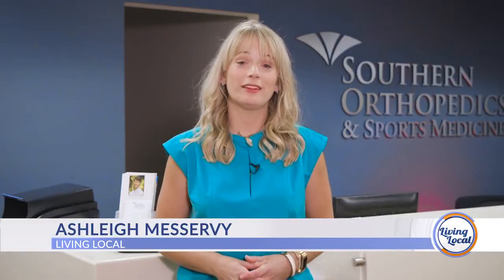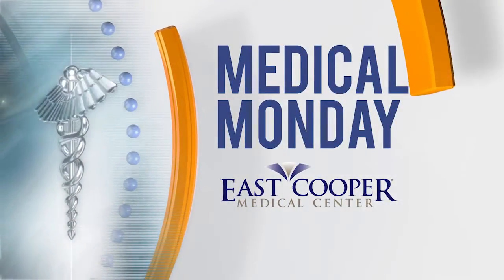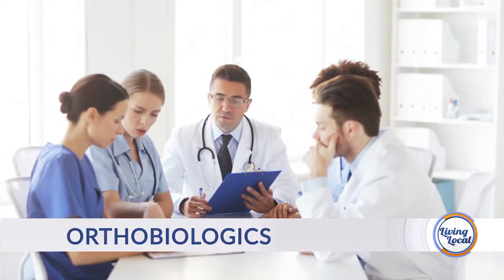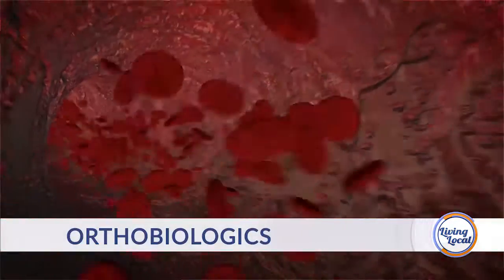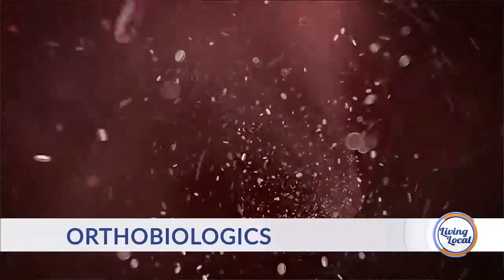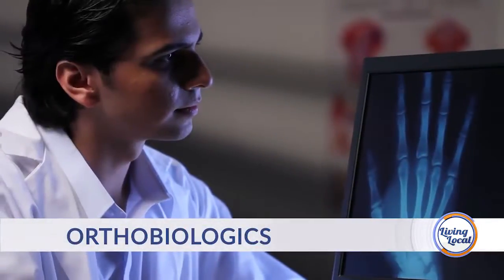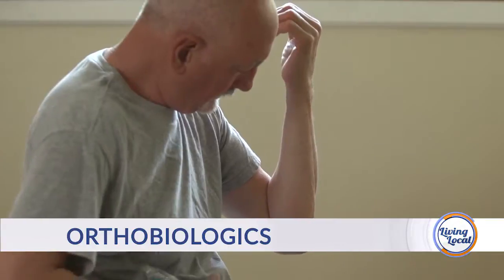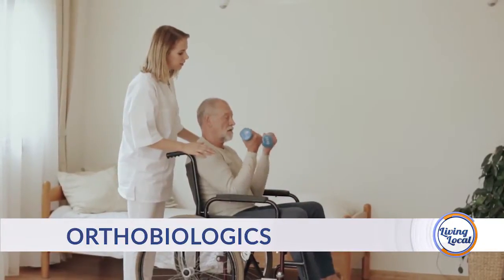Medical Monday: Orthobiologics